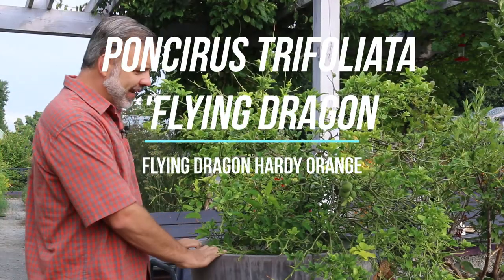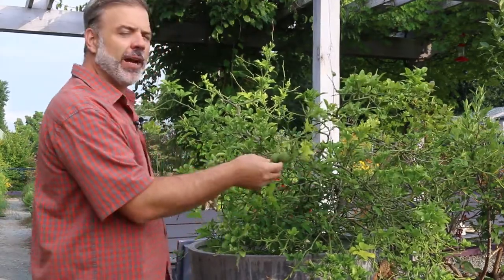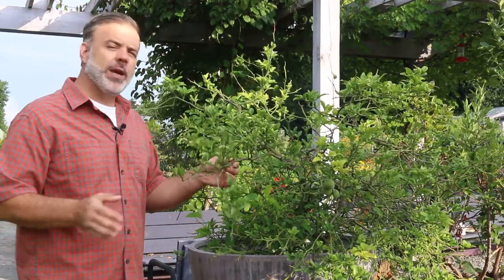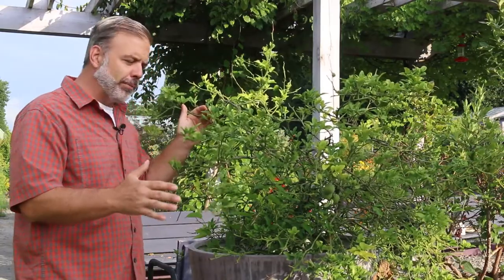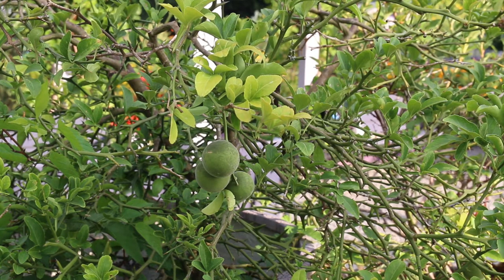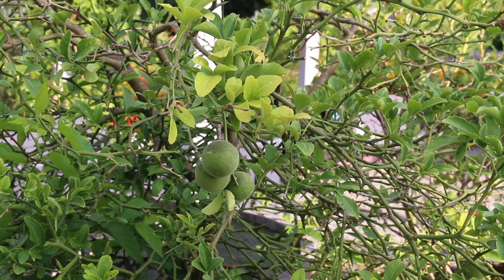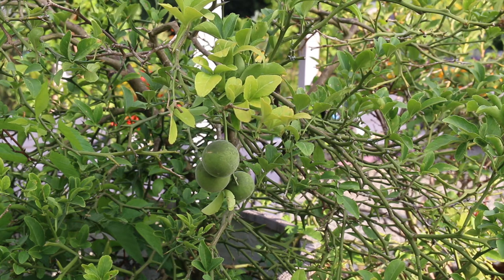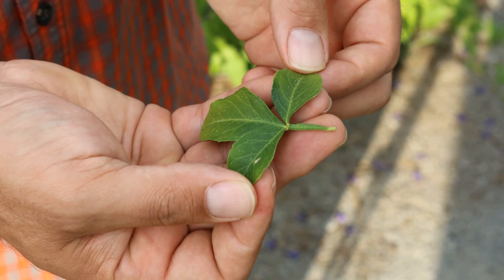Flying Dragon Hardy orange (Poncirus trifoliata 'Flying Dragon') - Plant Identification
Common name: Flying Dragon Hardy orange
Scientific name: Poncirus trifoliata 'Flying Dragon'